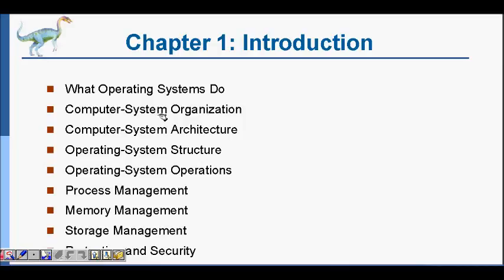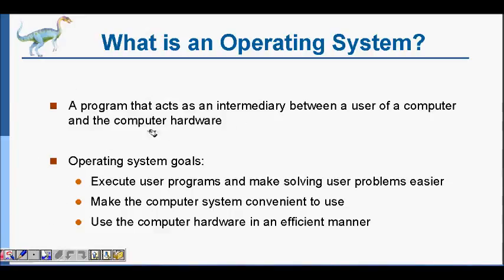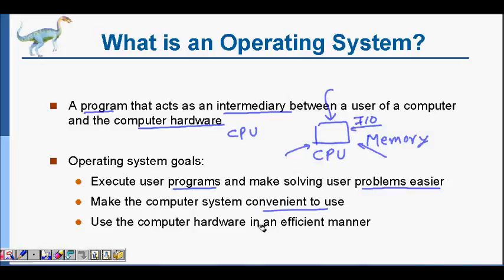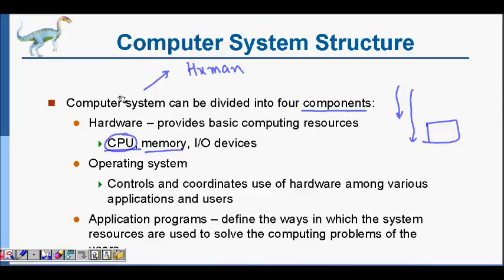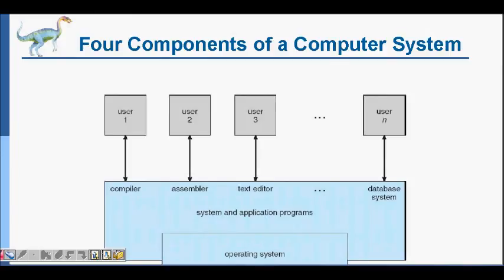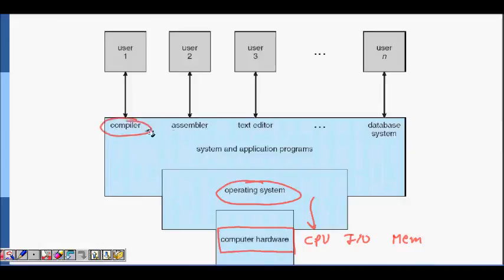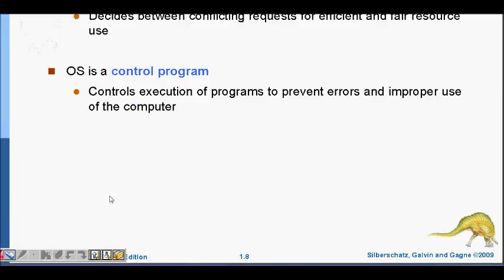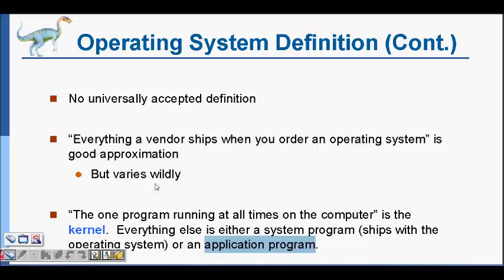Operating system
Computer networks